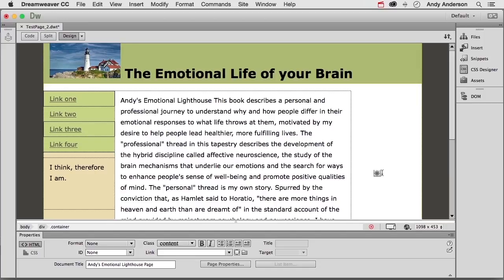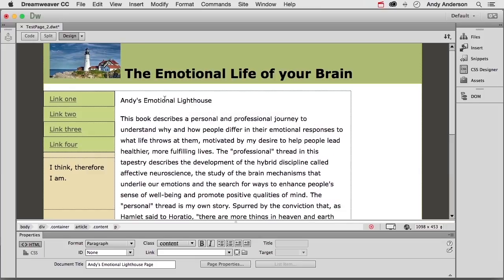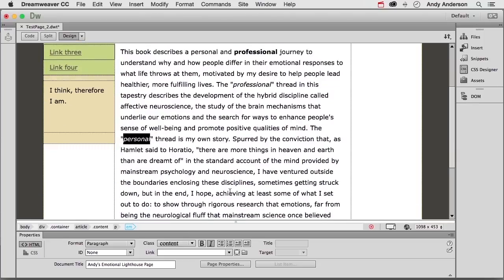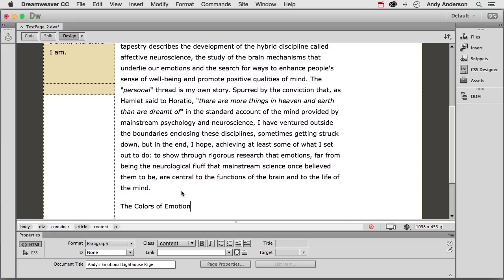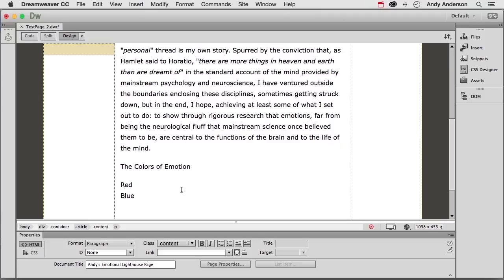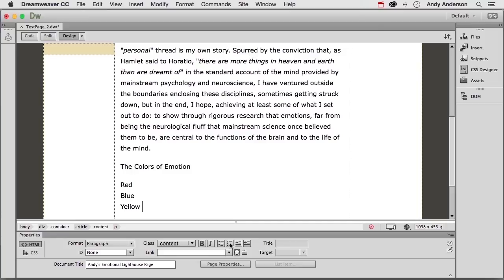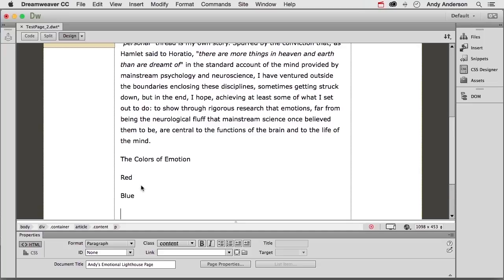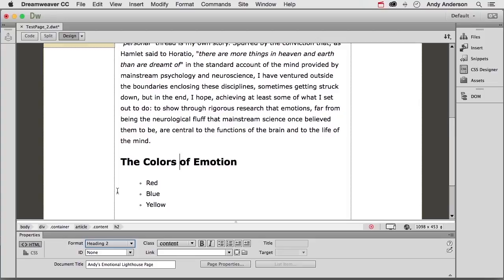05 07 Direct Text Formatting Tricks